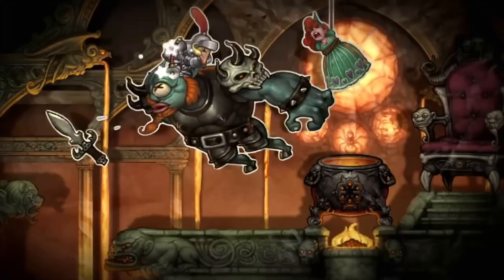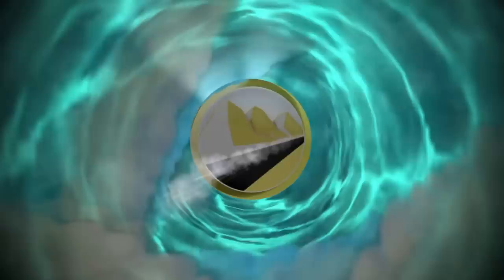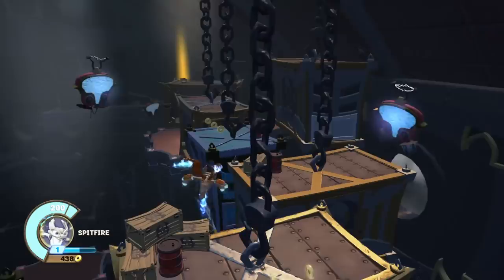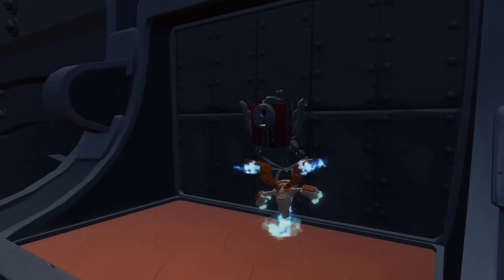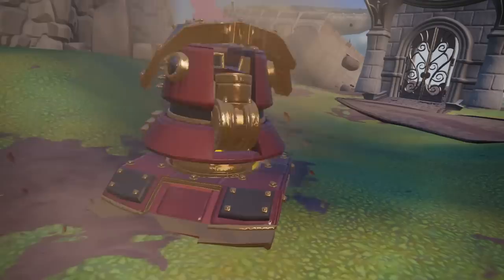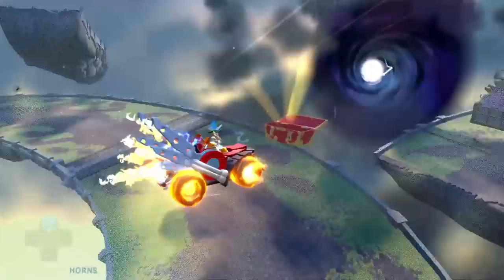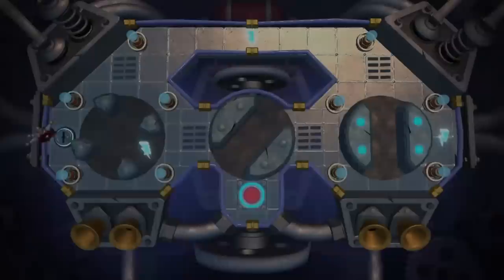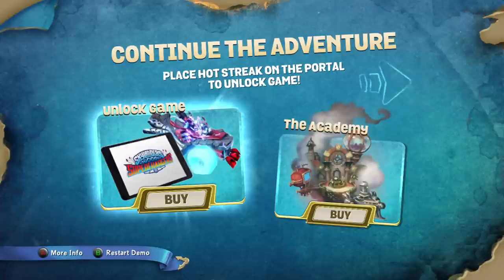Skylanders Superchargers (by Activision) - Apple TV - HD Gameplay Trailer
Skylanders Superchargers - iOS (Apple TV) - First Look Gameplay (Chapter 1-4).

***Note: Game requires iPad (3rd Gen), iPad (4th Gen), iPad Air, iPad Air 2, iPad Mini 3, iPad Mini 2 or iPad Mini, iPhone 6, iPhone 6 Plus, iPhone 5s, iPhone 5/5C, iPod Touch 6, iOS 8.4 or higher recommended, 3GB minimum storage, and Wi-Fi Connection. iPad 2 or earlier not supported. Online features not supported on iPad (3rd Gen), iPad (4th Gen), iPad mini, and iPhone 5/5C.

DRIVE EVIL CRAZY
Get the full Skylanders® SuperChargers console video game experience on your iPad®, iPhone® and iPod touch®. Now you can Bring the Skylanders to Life® as well as Fly, Drive and Dive through Skylands. Experience the ultimate adventure for FREE with TWO Digital Skylanders SuperChargers: Instant Spitfire and Instant Hot Streak. Then continue your adventure by buying the STARTER PACK or purchase the full story adventure digitally through In-App Purchase.
• Embark on an All New Wild Adventure
• Fly, Drive and Dive Through Skylands with 3 Different Vehicle Types: Land, Sea & Sky
• Ride Fast & Fully Armed in the New Skylanders Vehicles
• Use SuperChargers to Modify Vehicle Parts to Boost Powers and Performance
• Play with Friends in the NEW Online Multiplayer Race and Co-Op Modes
• Challenge Yourself with Fun Mini Games

STARTER PACK (available at your local or online retailer)
Buy the all new Skylanders SuperChargers STARTER PACK for iPad®, iPhone® and iPod touch® to continue the adventure with your Skylanders toys. The STARTER PACK includes:
* Full Adventure mode of the game to play on-the-go as well as 1 digital character and 1 digital vehicle – Instant Spitfire and Instant Hot Streak
* Wireless Bluetooth® Portal of Portal™
* Wireless Bluetooth® Game Controller
* Two Skylanders Figures – Spitfire and Sure Shot Stealth Elf
* One Skylander Vehicle – Hot Streak
* One Collection Poster
* 5 AAA Batteries

DIGITAL OPTIONS (available through In-App Purchase)
* Skylanders Academy (includes access to racing tracks, Skystones, elemental zones, and more!)
* Full game (includes Skylanders Academy)
* Sea Pack (includes Instant Dive-Clops Skylander and Instant Dive Bomber vehicle)
* Sky Pack (includes Instant Super Shot Stealth Elf Skylander and Instant Stealth Stinger vehicle)
* Land Racing Pack (includes 2 land racing tracks)
* Sea Racing Pack (includes 2 sea racing tracks)
* Sky Racing Pack (includes 2 sky racing tracks)

COMPATIBLE WITH OVER 300 UNIQUE SKYLANDERS TOYS
* Play as your favorite Skylanders (from any previous game) and use the new SuperChargers and vehicles to defeat Kaos and save Skylands! (STARTER PACK REQUIRED)

CONTROLLER SUPPORT
* Use Touch Screen Controls or the Skylanders® SuperChargers Wireless Bluetooth® Game Controller or connect your iOS-supported Game Controller for epic console play right on your iPad®, iPhone® or iPod touch®!